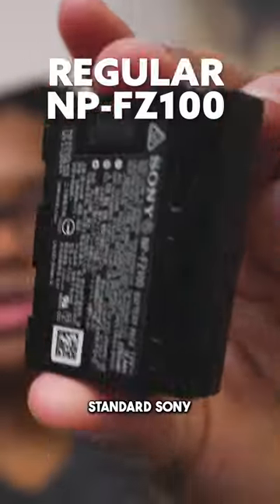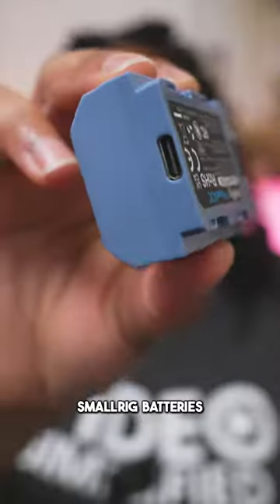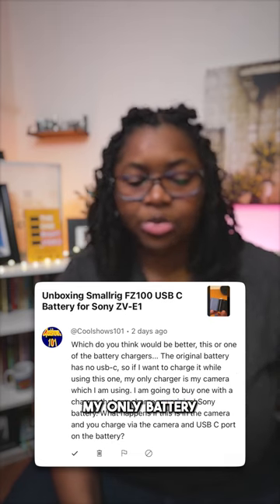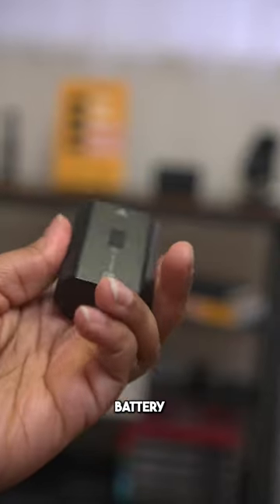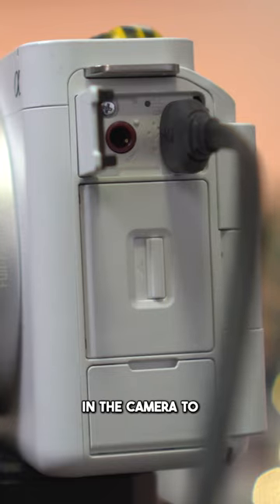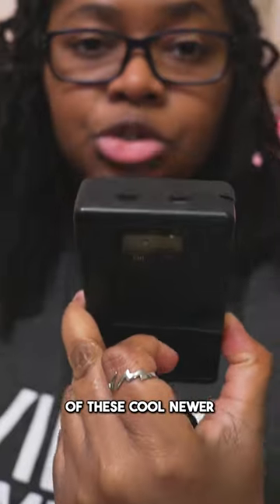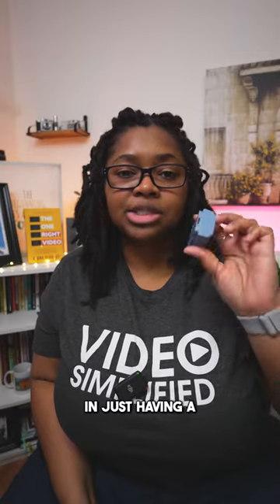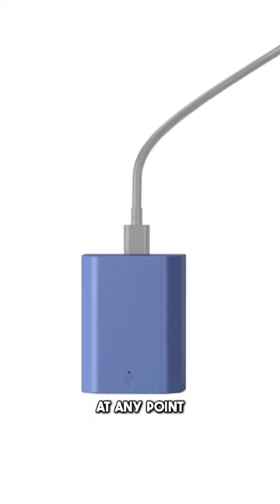Are USB-C Batteries Better Than Regular Sony Batteries?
⚡️ New here? I'm Diana!⚡️
I create videos to empower you to feel confident and courageous in front of the camera. My mission is to simplify the video creation process so you can unleash your creative genius and have total creative freedom to bring your ideas to life through video, so that you can share your vision with the world.